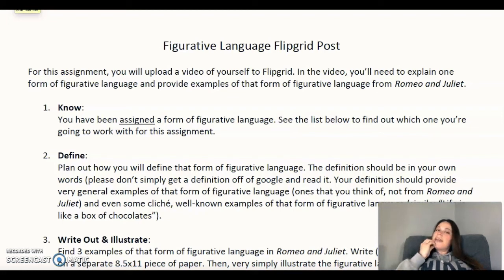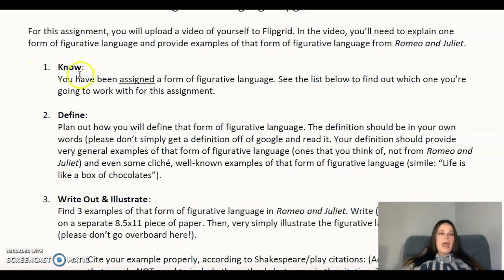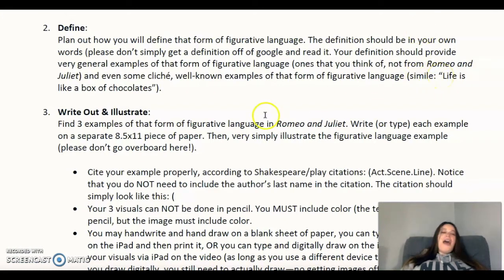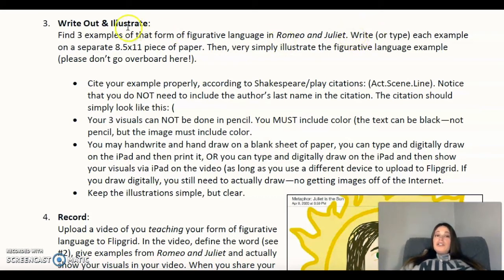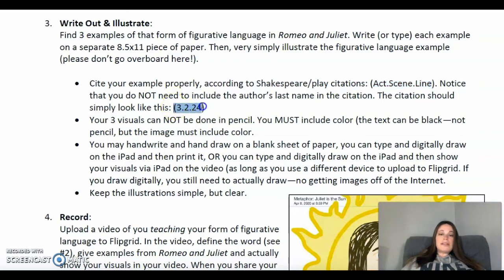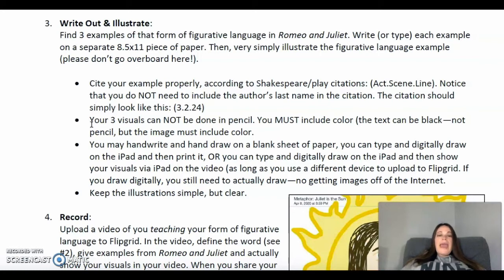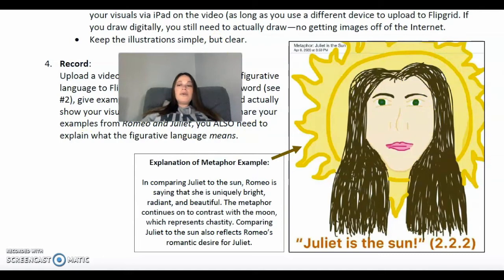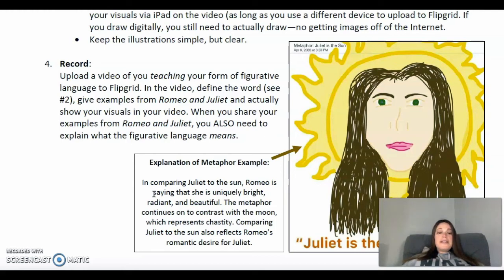R&J Figurative Language Flipgrid Overview 2020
This is an assignment for my English 1 Honors class during remote learning.